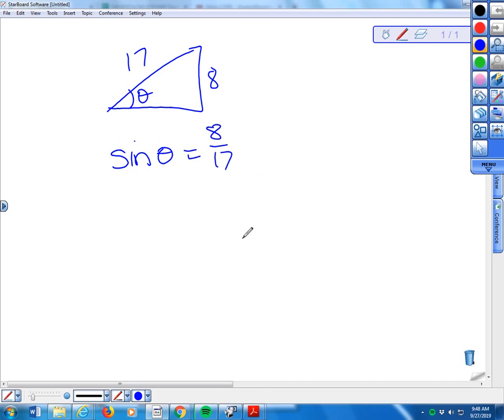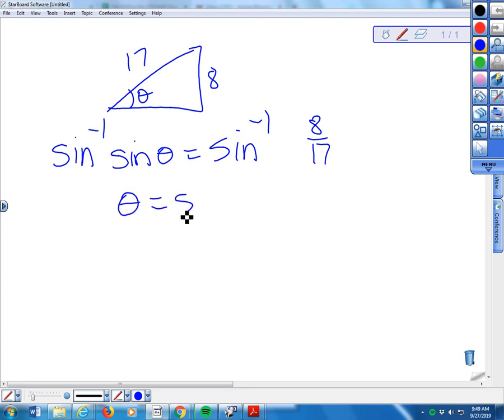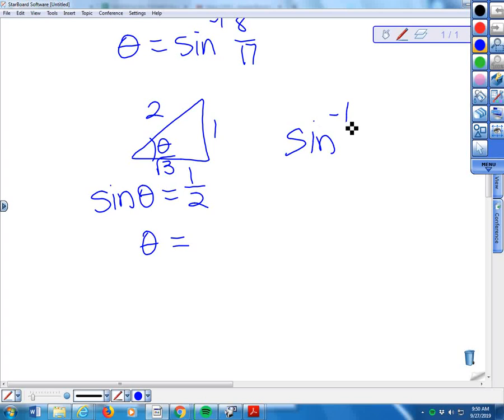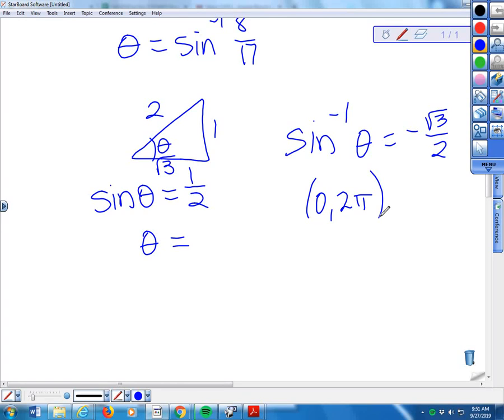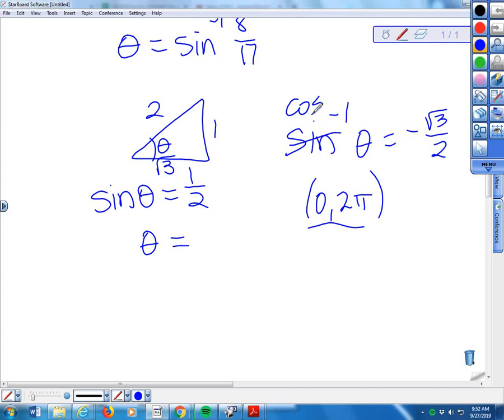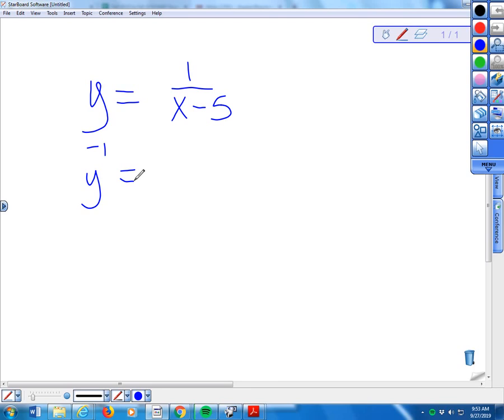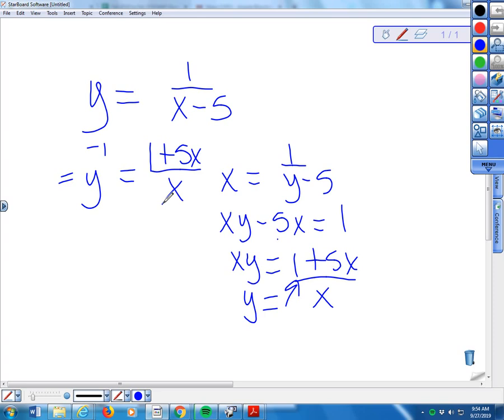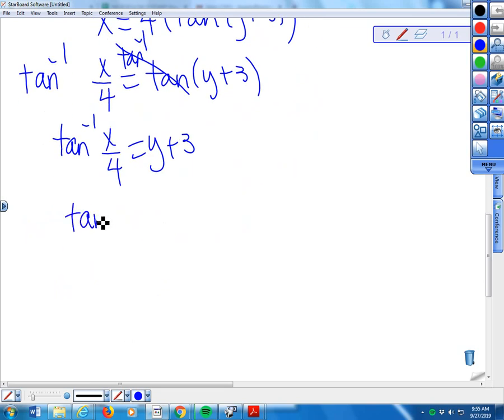Section 2 6